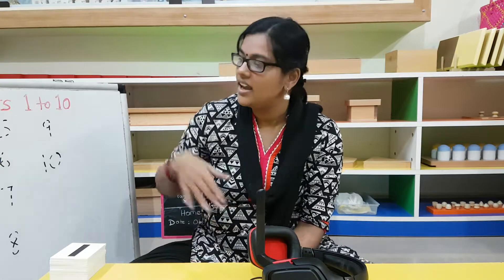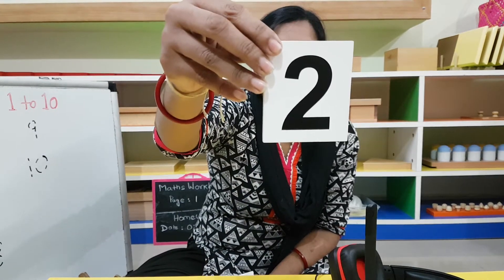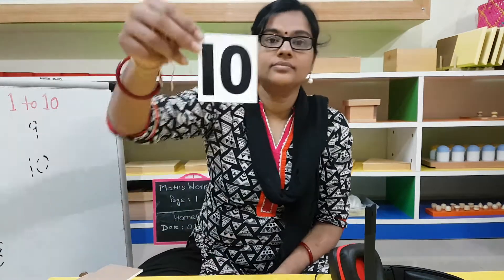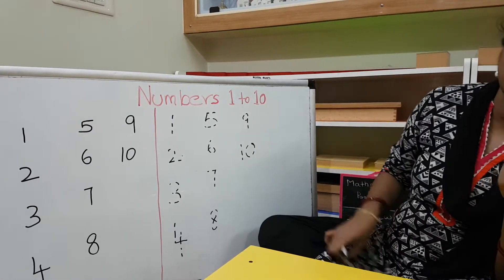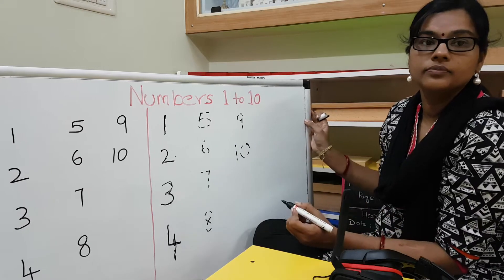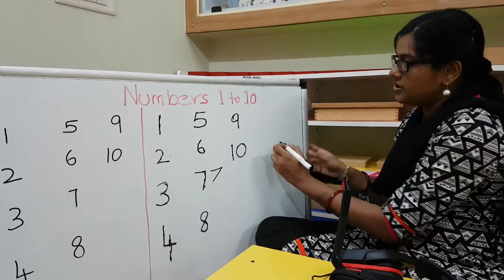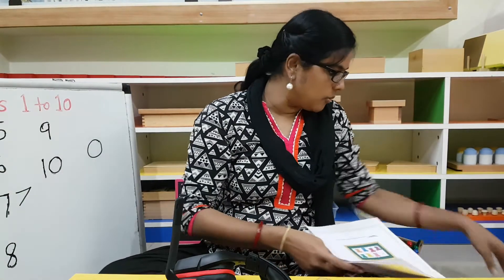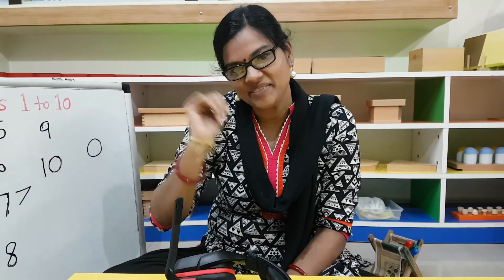M1 - Week 1 - Maths Workbook / CW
Revision 1-10